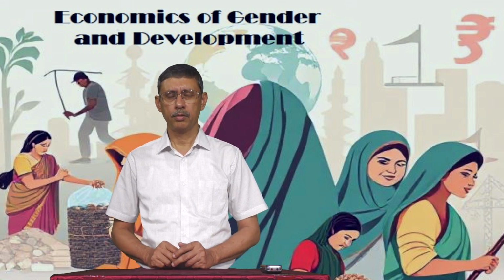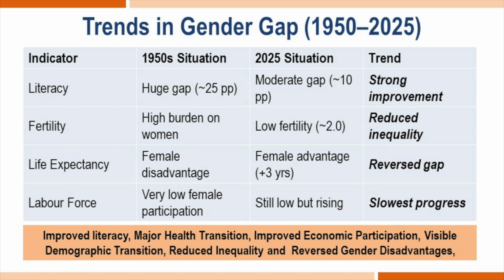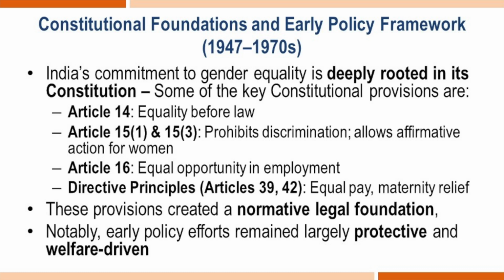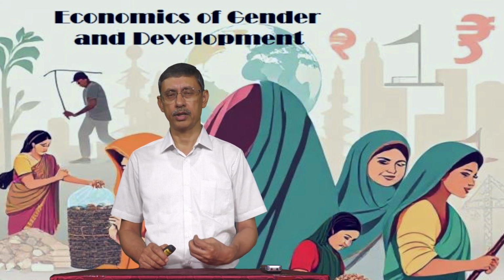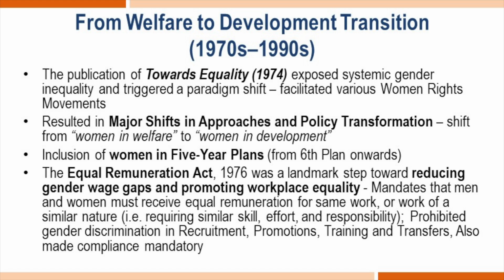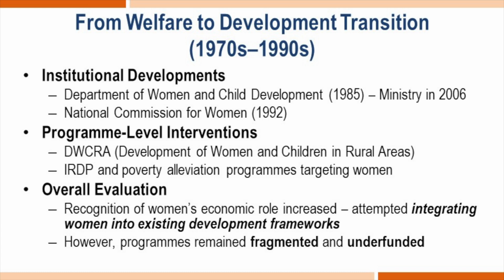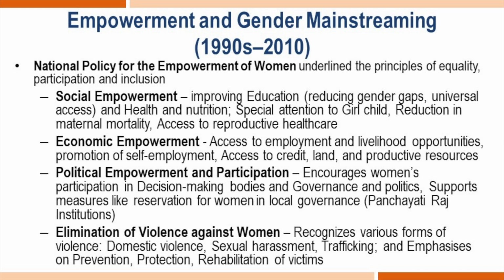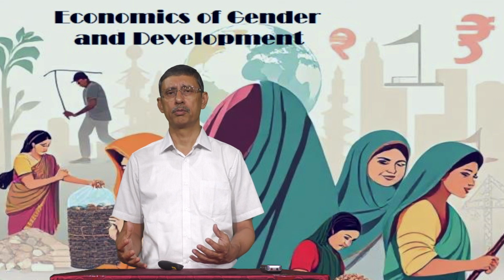Review of Gender Development Policies in India 1